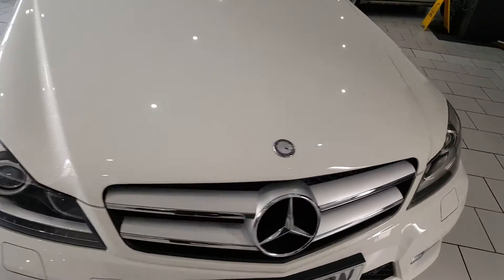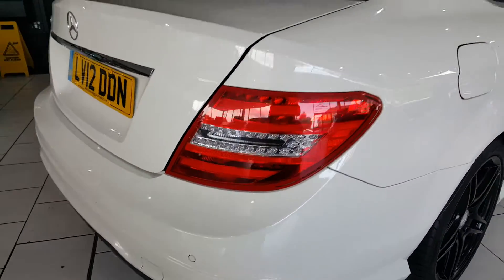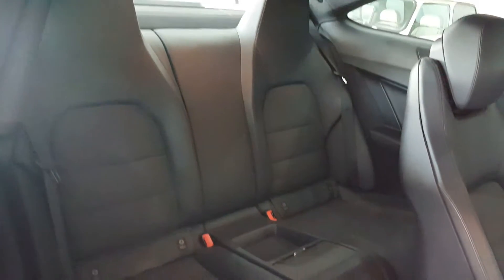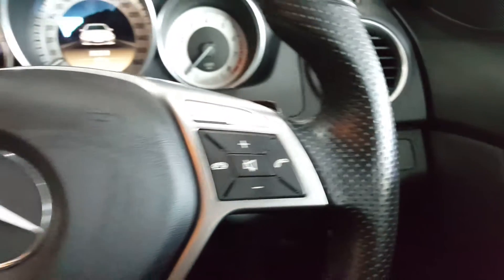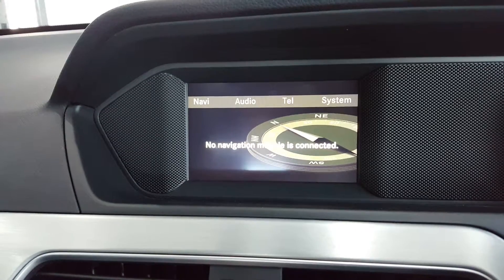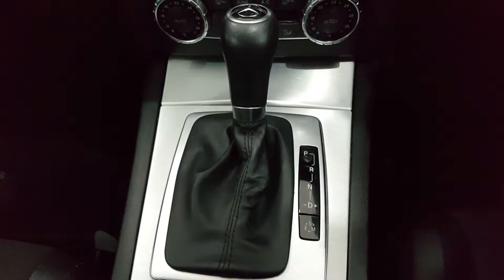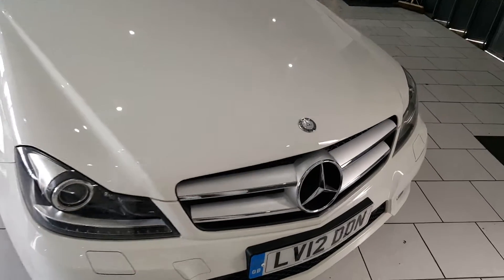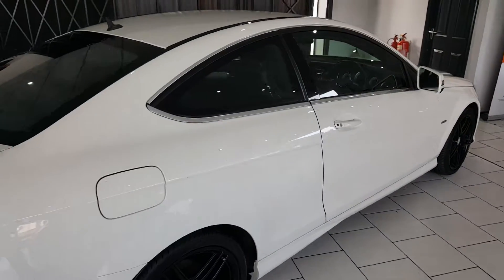2012 C CLASS COUPE